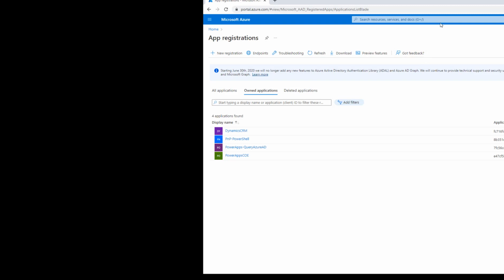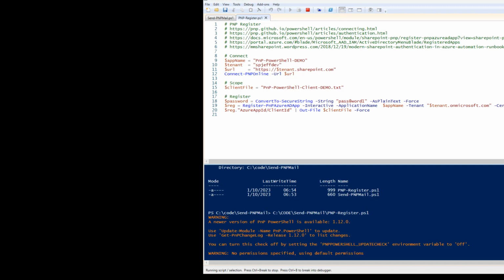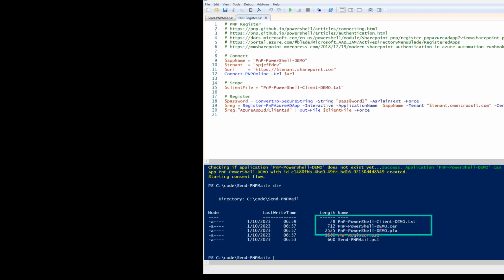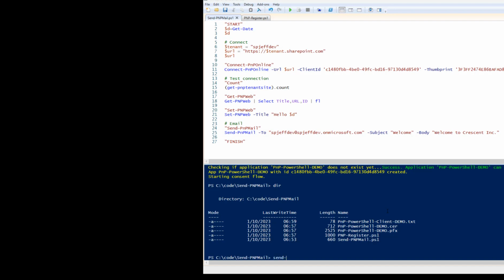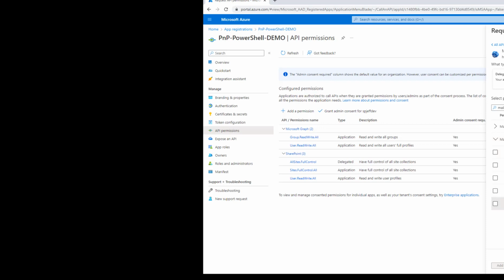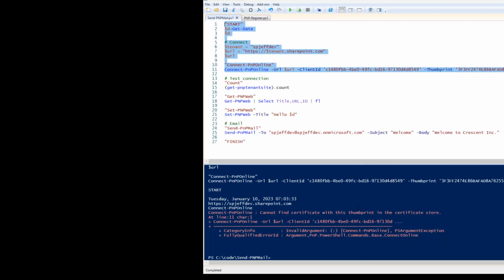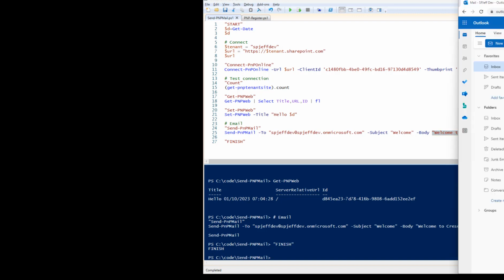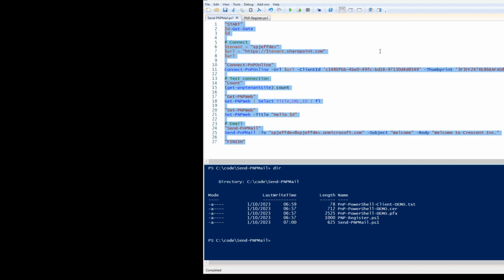PowerShell DEMO for Send-PNPMail and Register-PnPAzureADApp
Full demo showing step by step process to register new Azure AD application with API permission grant tenant level for send email.

Followed by second PS1 to execute Send-PNPMail  and show successful delivery.

Replacement for legacy on-premise Send-MailMessage with SMTP server.  Cheers.